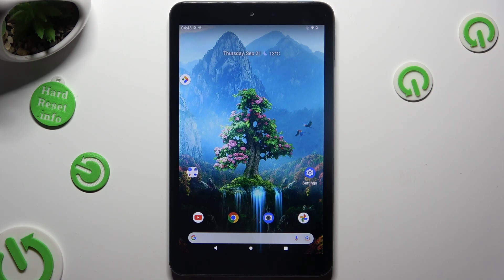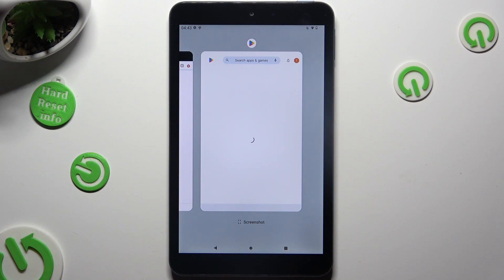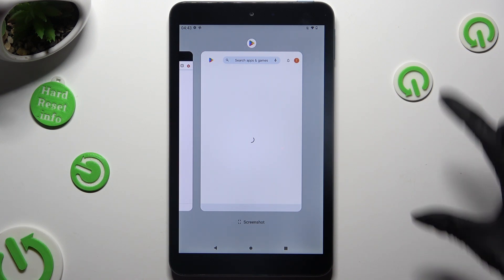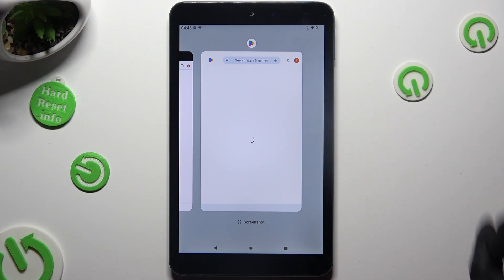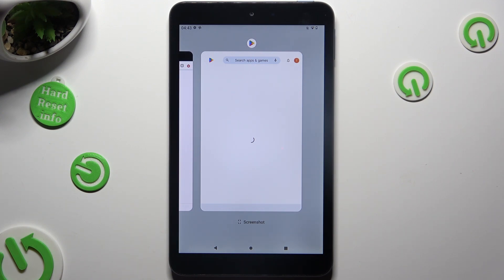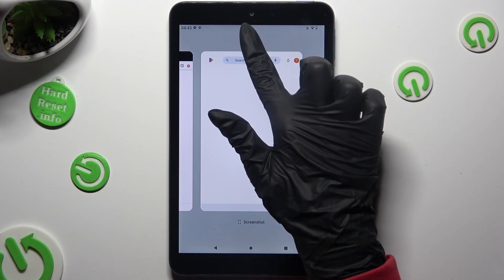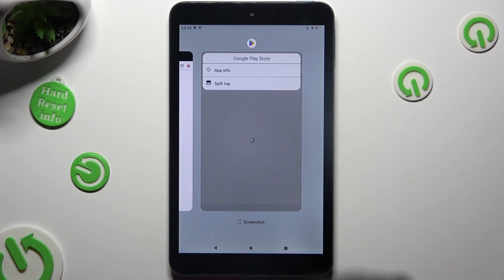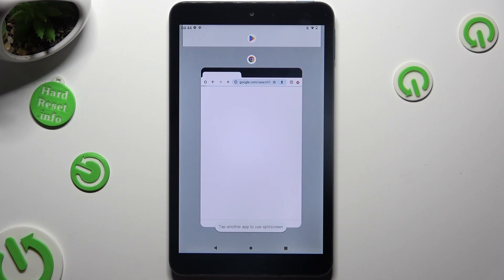How to Enter the Split Screen Mode on NOKIA T10 - Multitasking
Boost your productivity with our tutorial on how to split the screen between two apps on the NOKIA T10! In this video, we'll guide you through the steps to enable and use the split-screen feature, allowing you to multitask effortlessly and get more done. Watch now to make the most of your NOKIA T10's multitasking capabilities.

How to enable the split screen mode on the NOKIA T10? How to split the screen on NOKIA T10? How to multitask on NOKIA T10? How to use two apps simultaneously on NOKIA T10?